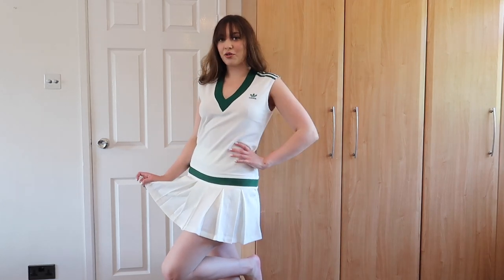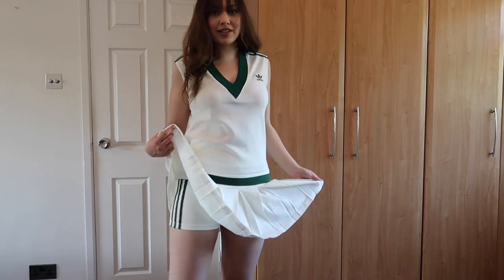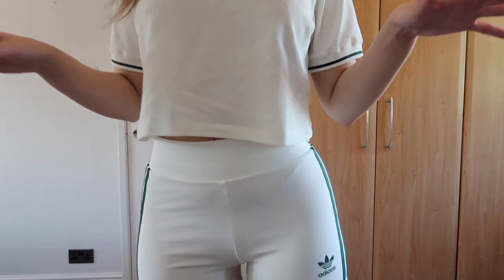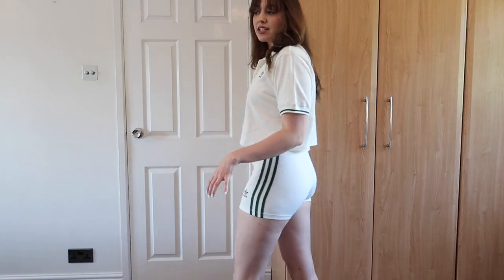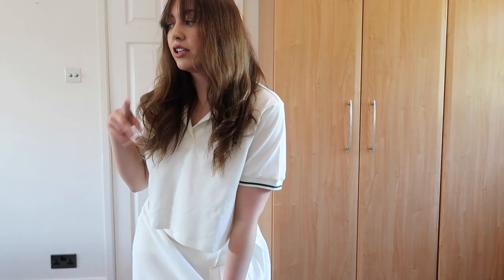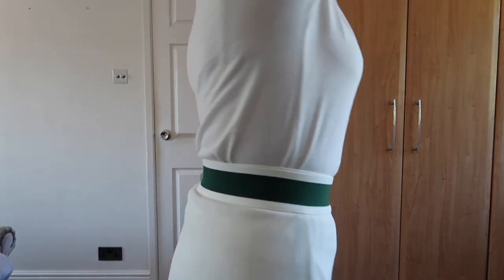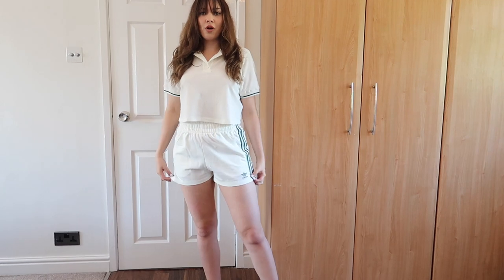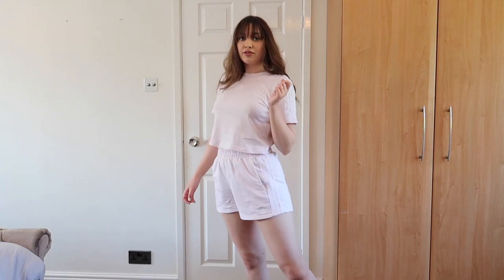NEW Adidas Tennis Luxe Collection Try On Haul! Tennis Inspired Outfits | Trend of Summer 2021!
If you're looking at giving the tennis-inspired trend a whack ... I don't blame you! Luxury, iconic, 90's styles mixed with modern designs?! I think I've found the perfect tennis outfits! Everything is so affordable and oh, so cute! Like can you believe that Adidas created a cropped top with BALLOON SLEEVES!? They've absolutely nailed this collection! NAILED IT!
I really think anyone can serve these looks...get it? Serve!! Lol. Okay, enough tennis-related puns.

Most of the things may be sold out on their website (no surprise at all!) but below I've linked the same items from other websites so you don't have to miss out!